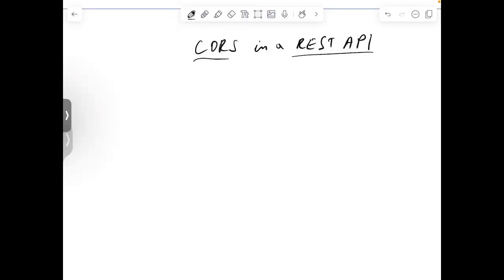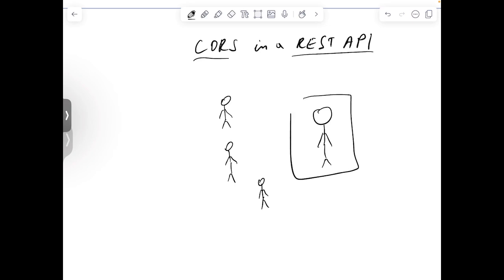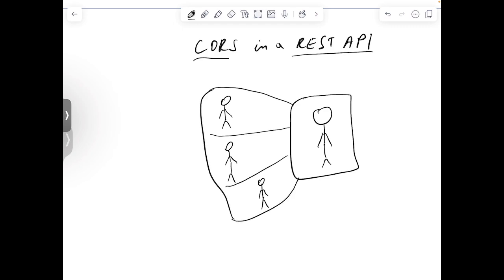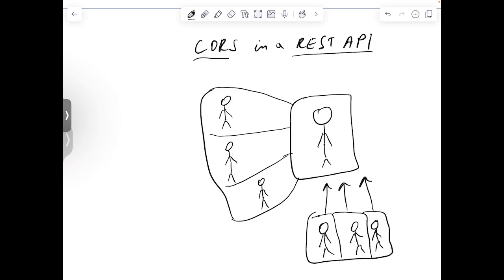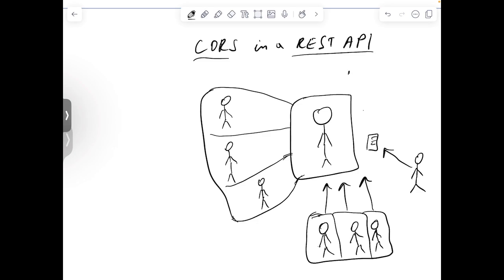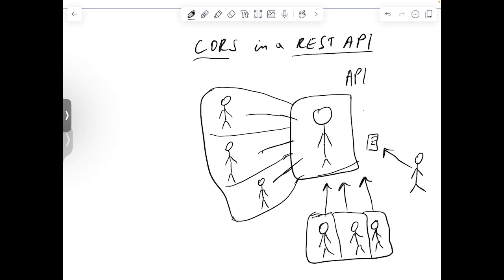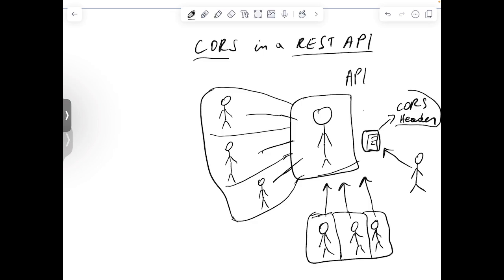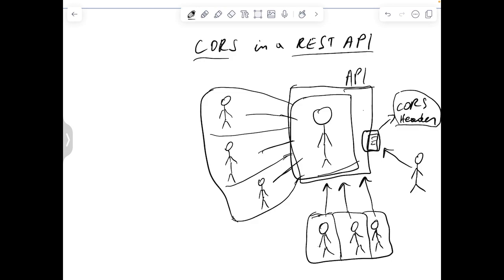What is CORS in REST APIs